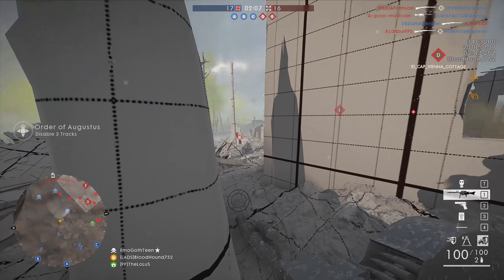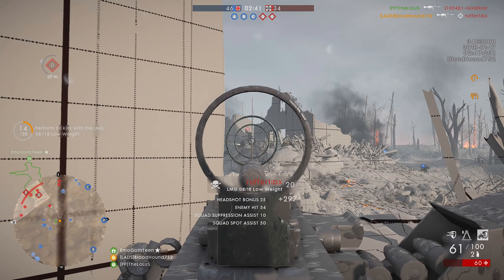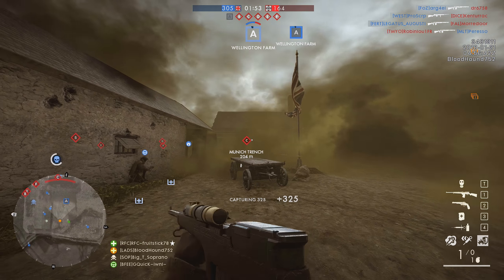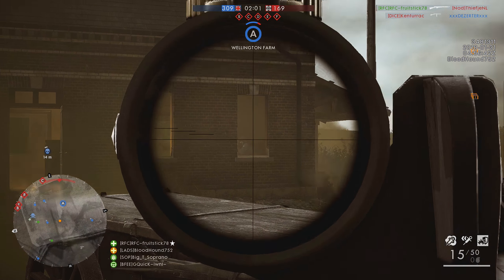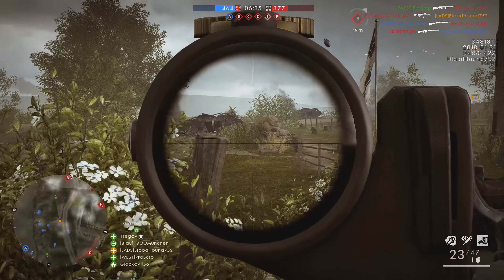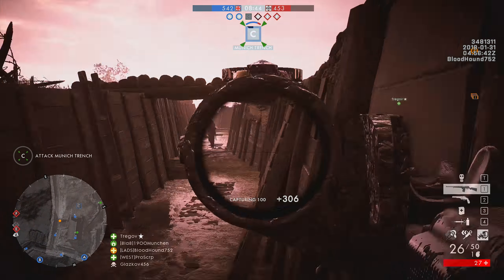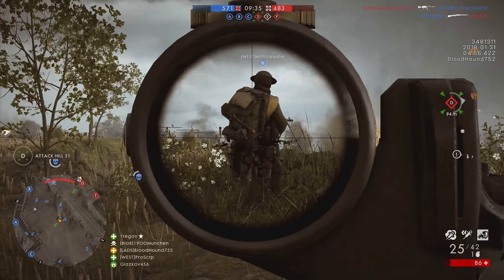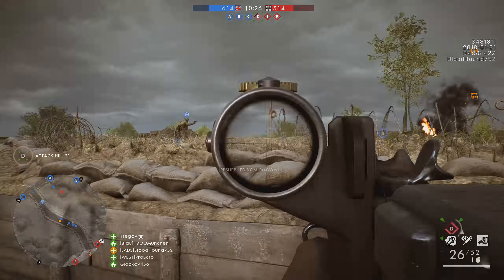MORE COVER ADDED! ► Battlefield 1 Apocalypse (February Patch preview)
Lots more cover has been added to the Somme and Caporetto! Fixes to stop spawntraps on Passchendaele, SMG0818 buff, and more!

Music used in this video:
● Planet Earth II Suite (Planet Earth 2 OST)

 - BloodHound